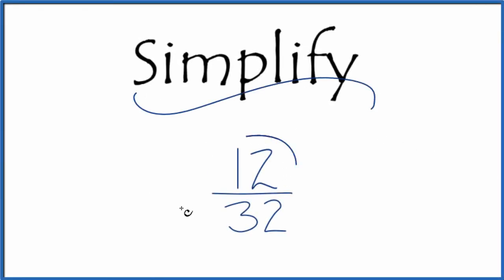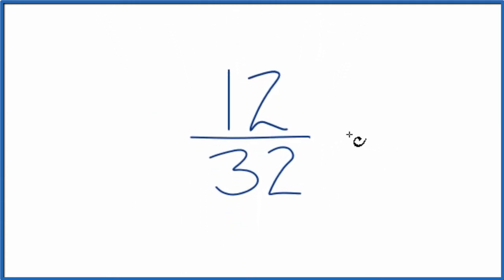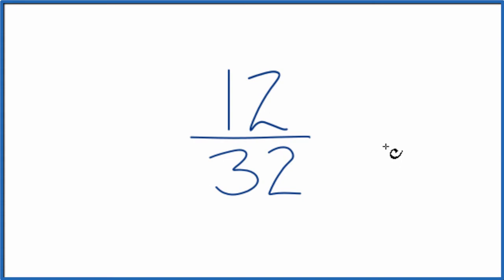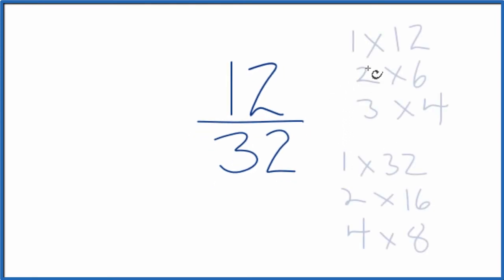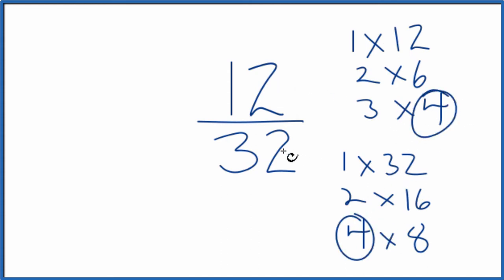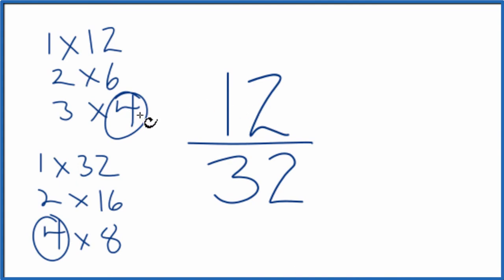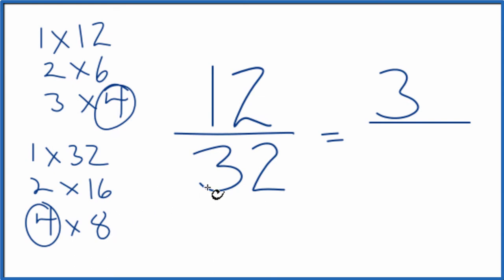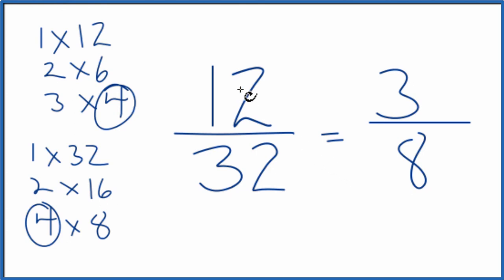How to Simplify the Fraction 12/32